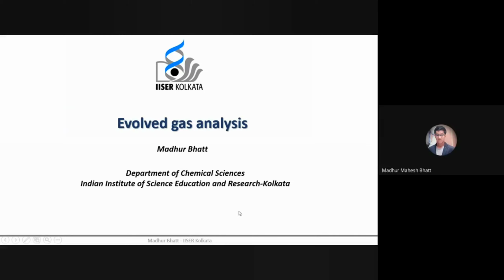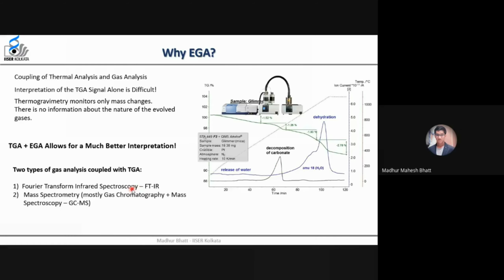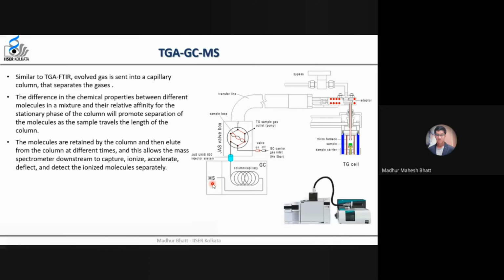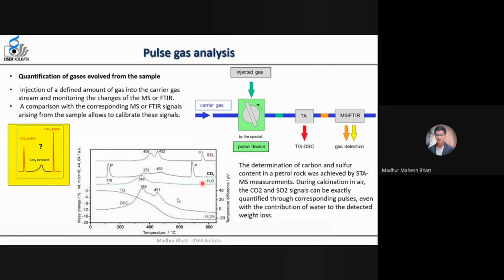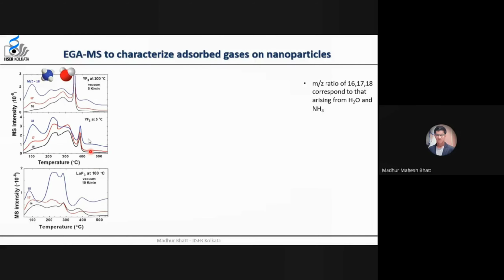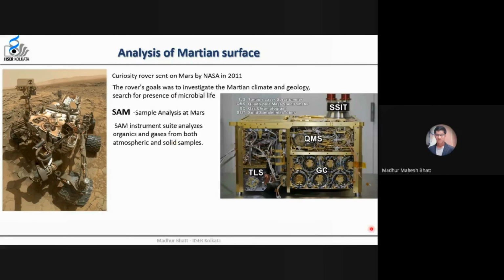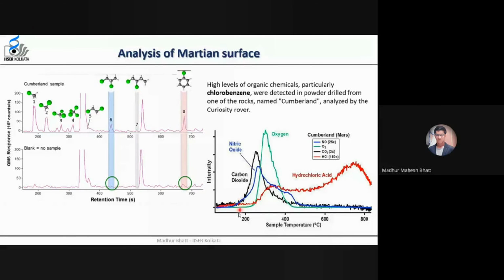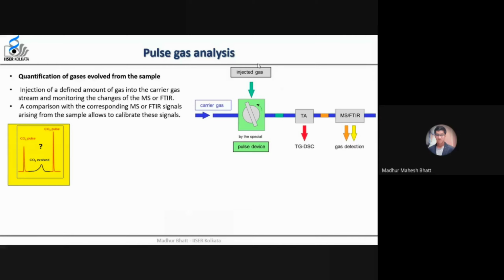Evolved Gas Analysis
IISER-K